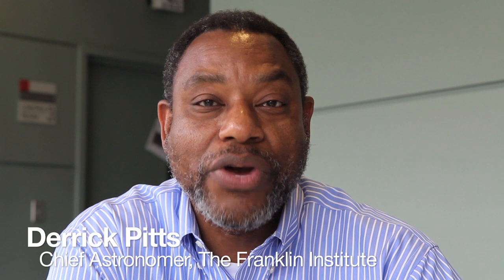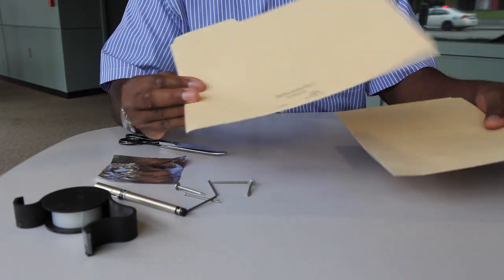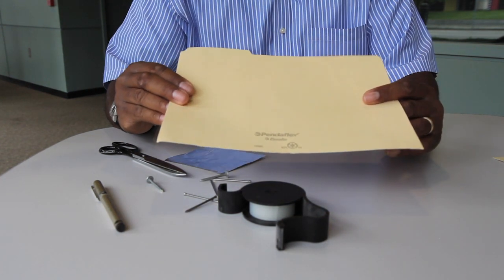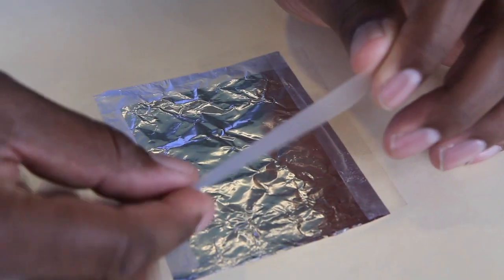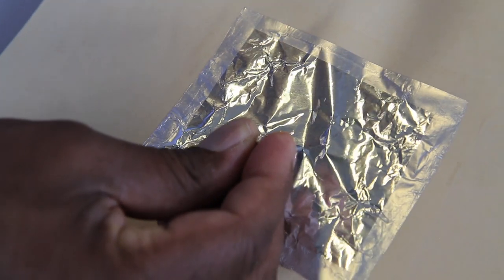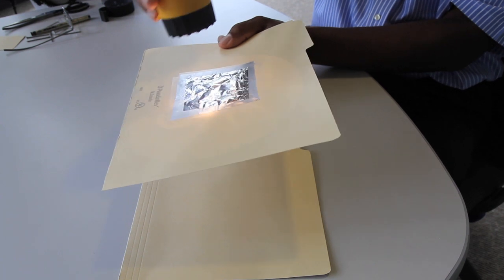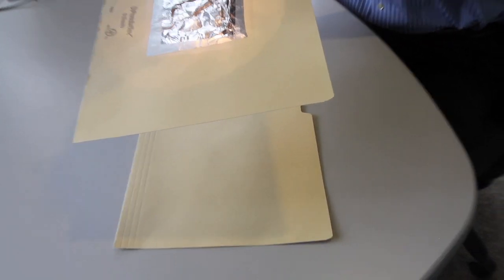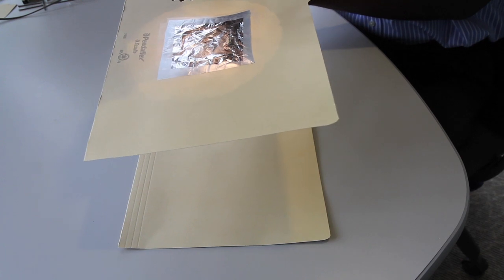SkyTalk's Derrick Pitts demonstrates how to view the Transit of Venus, June 5th 2012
The Transit of Venus, one of rarest astronomical phenomena, will occur on June 5th around sunset.  Don't burn your eyes out or miss this event, follow Pitts' easy how to video to create a pinhole camera to watch the Transit of Venus and other eclipses of the sun.  Video by Kimberly Paynter.